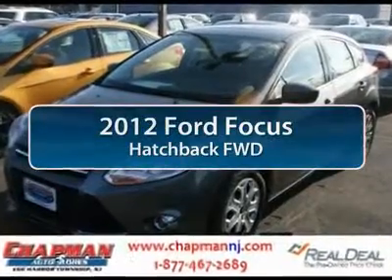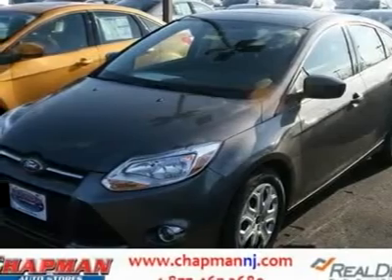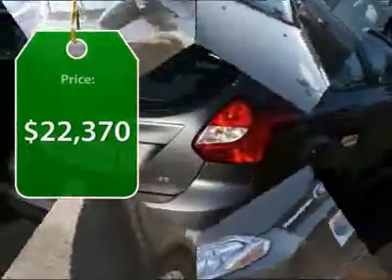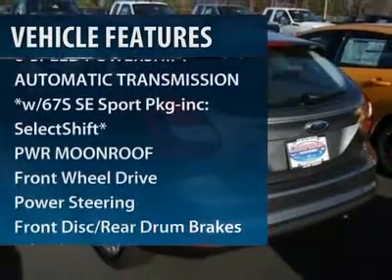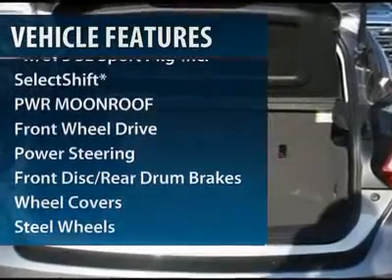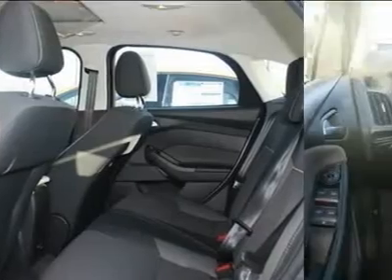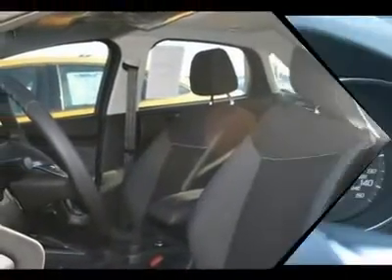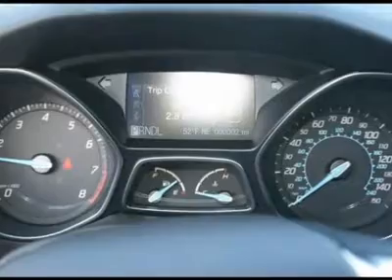2012 FORD FOCUS Egg Harbor Twp, NJ FC12085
2012 FORD FOCUS Egg Harbor Twp, NJ
Stock

You'll love this 2012 Ford Focus. This is a car you'll want to take home. With 0 miles, it features automatic transmission and an exterior color of Sterling Grey Metallic. Call us and be the first to open the car door today!